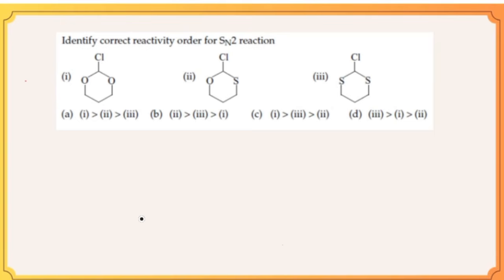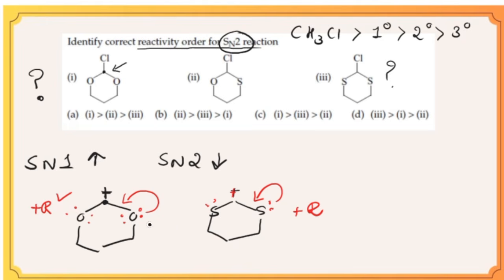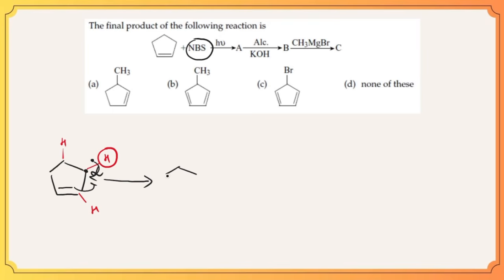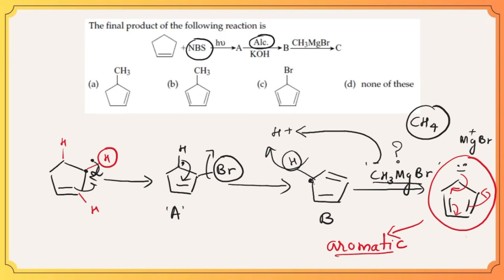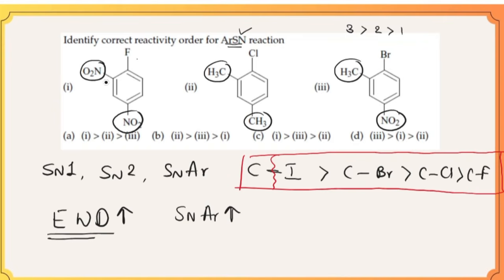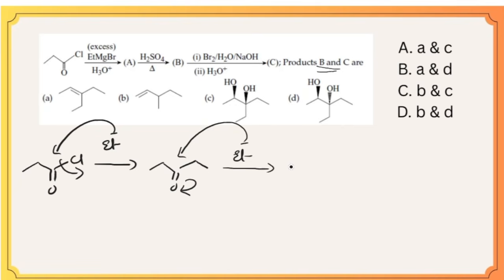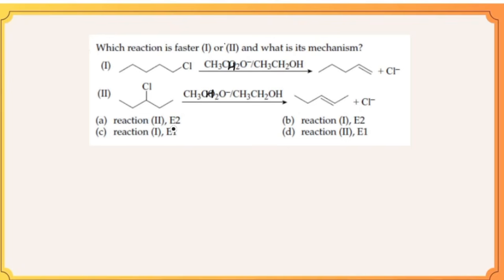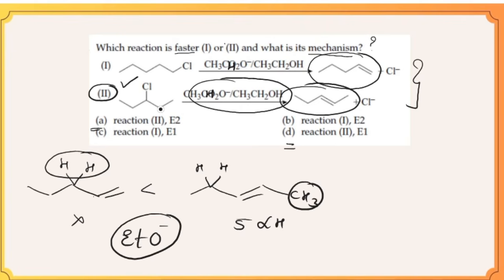NEET-UG Re-exam questions-solutions from Haloalkanes & Haloarenes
In this video I have discussed most of the important topics from haloalkanes and haloarenes.